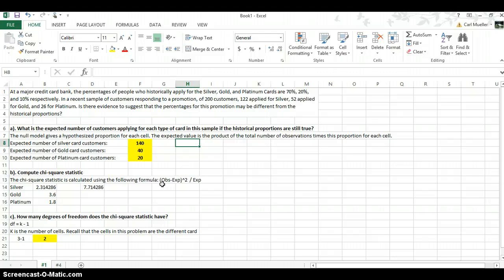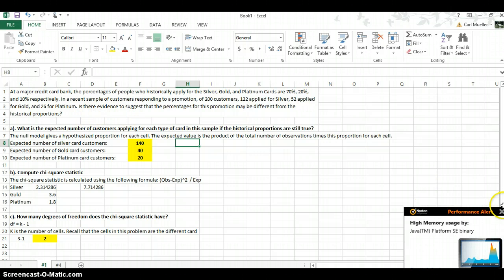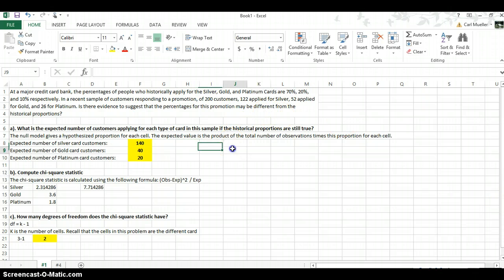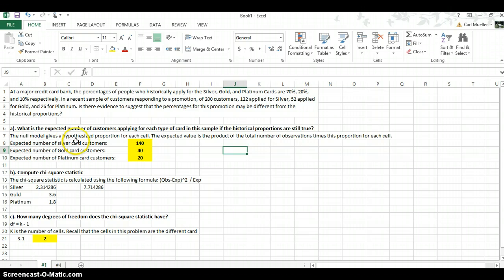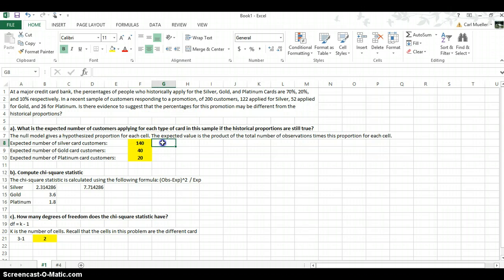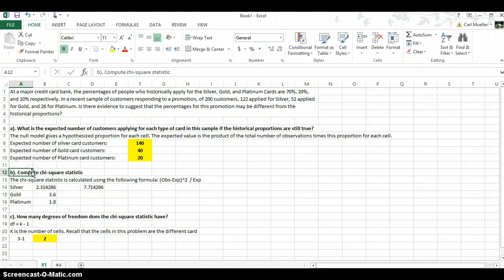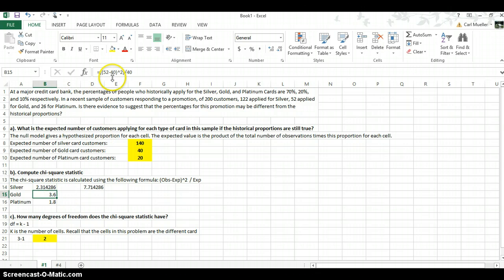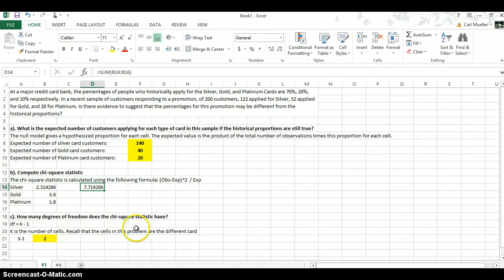MGMT 650 Week 10 #1